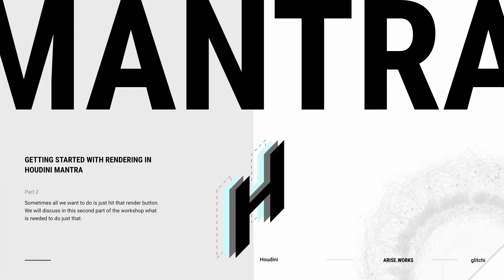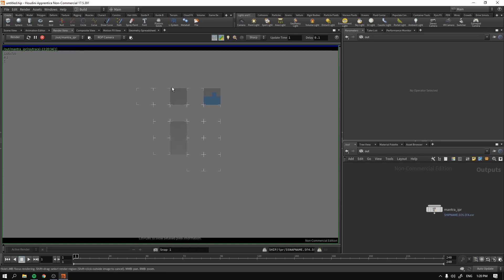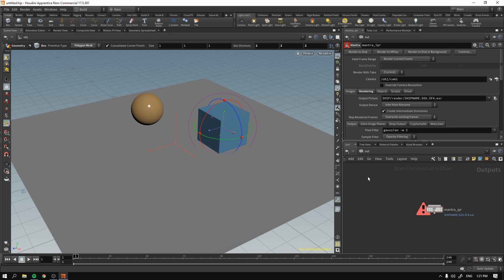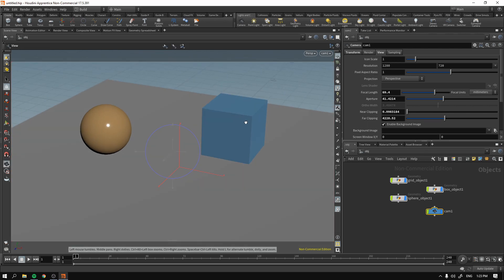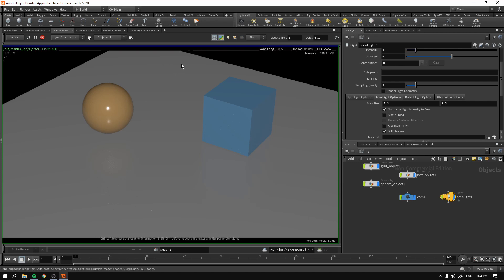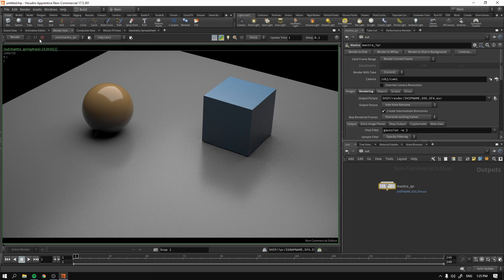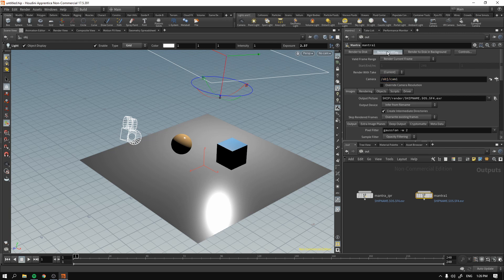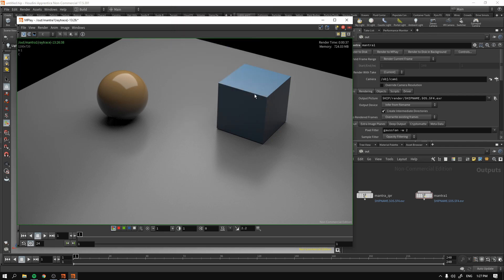Mantra Tutorial — Your First Render - Getting Started Course ep. 02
If you want to follow along with the course with all the assets, you can get them
Videos will remain free forever, so nothing changes there!

I mean, that's why we are all gathered here, right?

Adding a light, a camera, and a mantra output driver — I will be showing you how to do just that. If you are an intermediate or advanced user, this might be not what you are looking for, but for someone who is just starting the learning journey this video will be important. Not skipping any steps here!